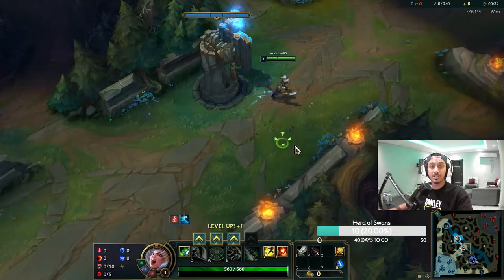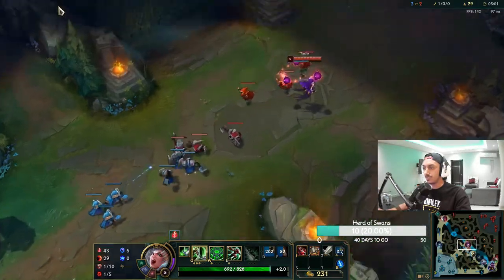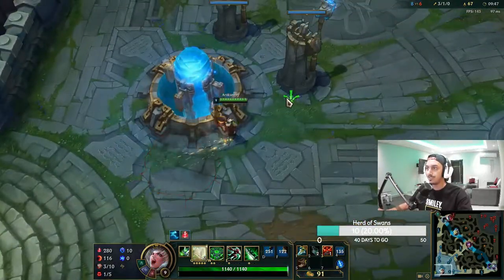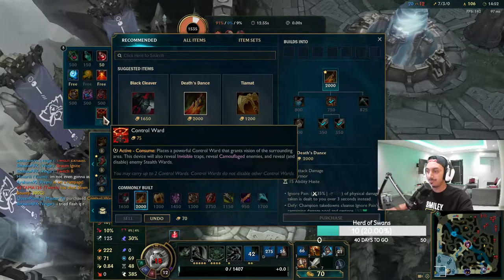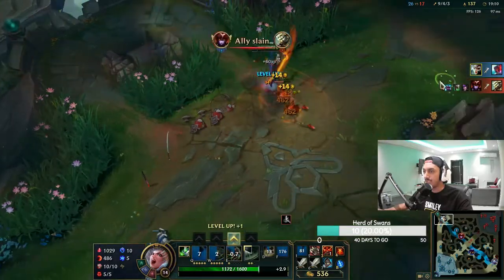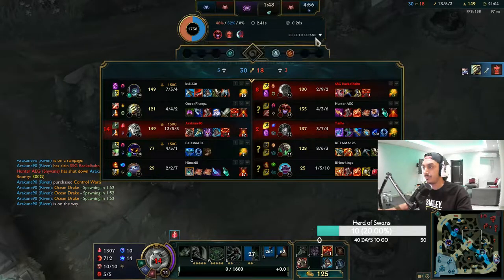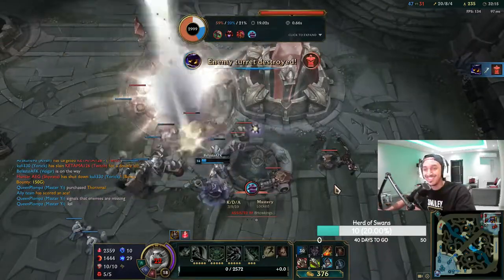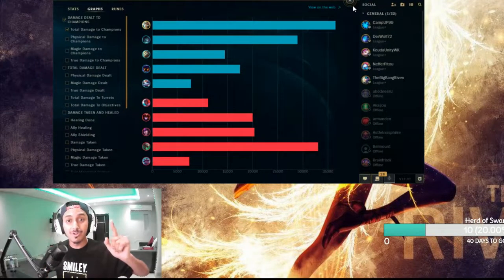RIVEN MID SEASON 11/ HOW TO PLAY ELECTROCUTE/PROWLER'S CLAW BUILD IN MID LANE!(INFORMATIVE GAMEPLAY)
RIVEN VS SYNDRA / THE ULTIMATE SEASON 11 RIVEN TOPLANE/MID LANE GUIDE | COMBOS, RUNES, BUILDS /League of Legends

China Build / Electrocute build - Season 11.21

Runes:
*Domination: Electrocute / Sudden Impact / Eyeball Collection / Ravenous Hunter
* Sorcery: Transcendence / Gathering Storm

BUILD:

*PROWLER'S CLAW/ GHOSTBLADE/RAVENOUS HYDRA/
DEATH DANCE/CHEMPUNK CHAINSAW

BlackswanQ - Riven Main / Gold Elo (EUW)

Drop me all your comments and suggestion ill keep them all in mind to work on future videos :D